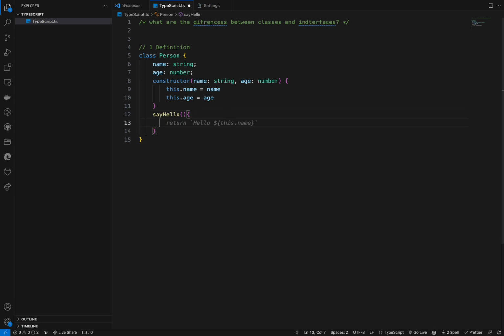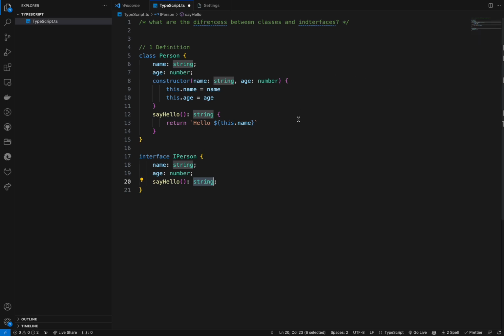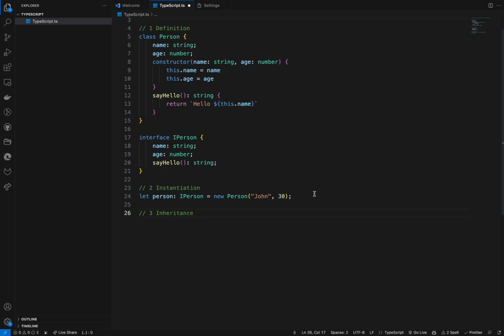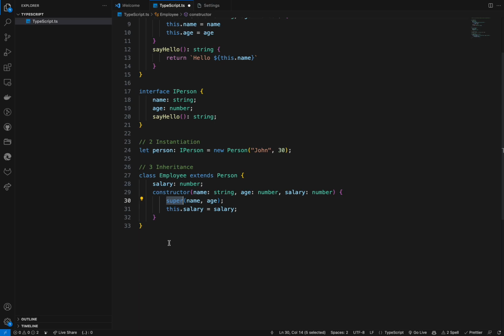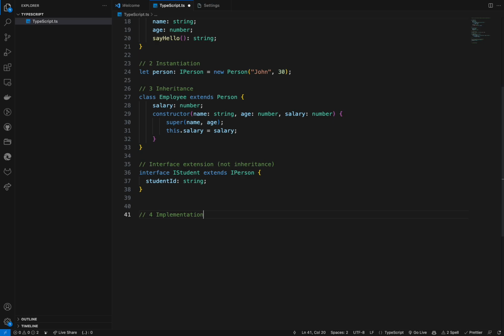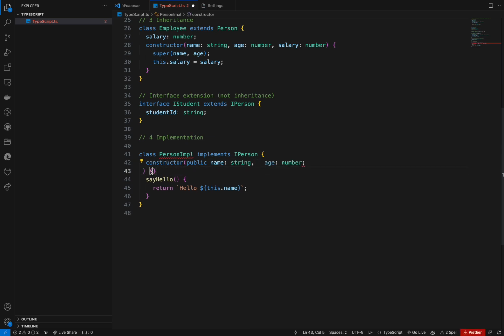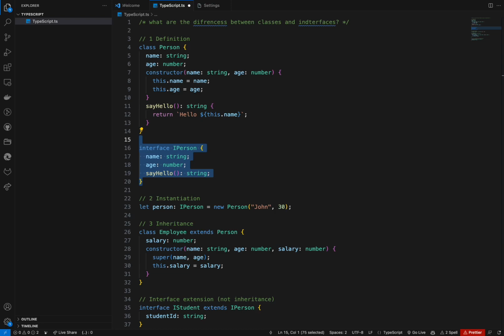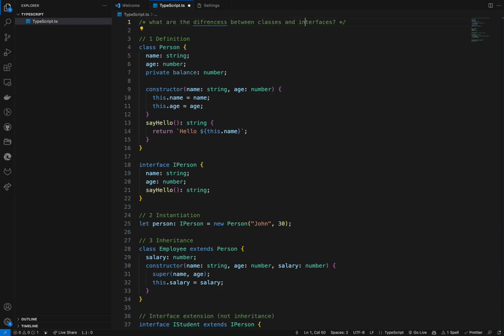TypeScript Tutorial #5 - Classes VS Interfaces